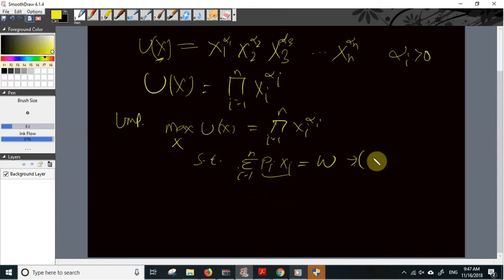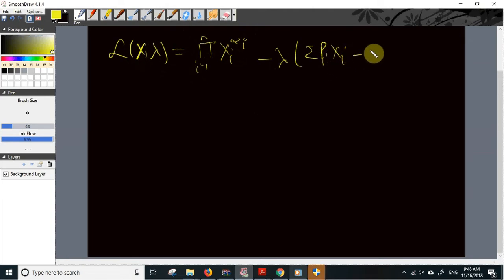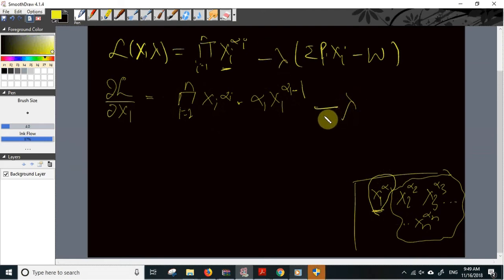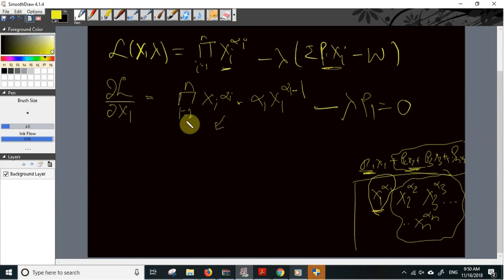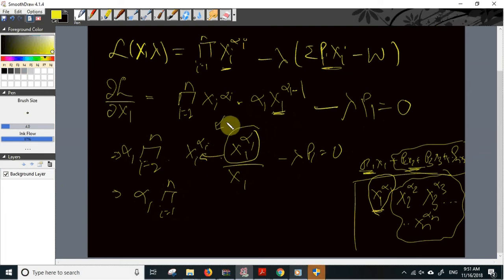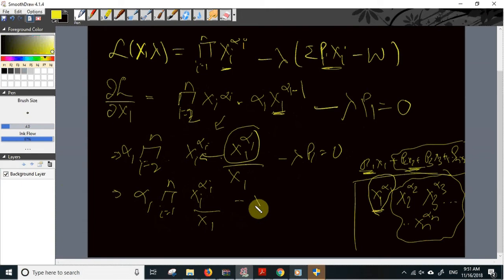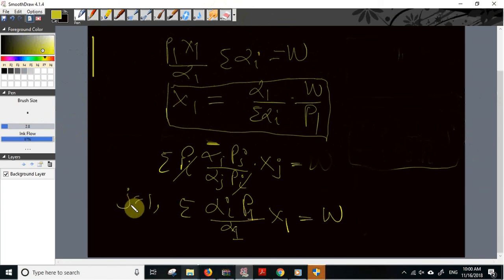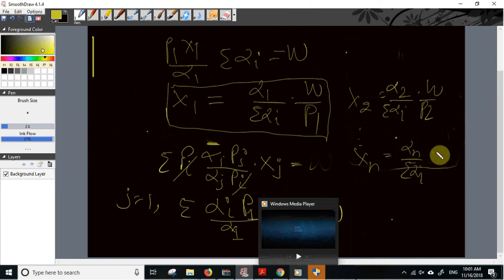#2 : Derivation of Marshallian Demand Function from the Cobb Douglas Utility Function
This video explains the derivation of Marshallian Demand Function from the Cobb Douglas  Utility Function in case of n commodities.